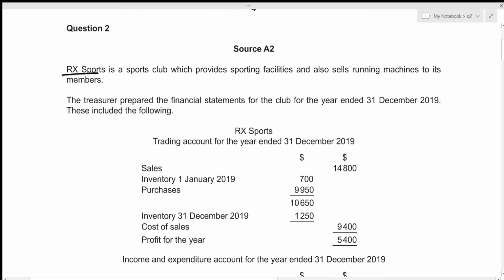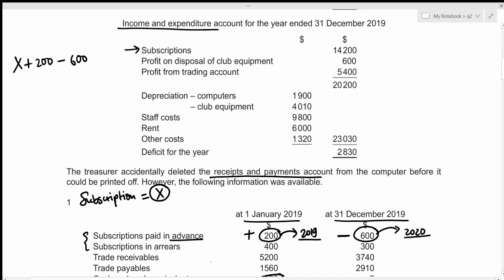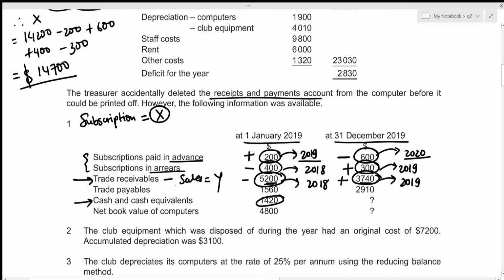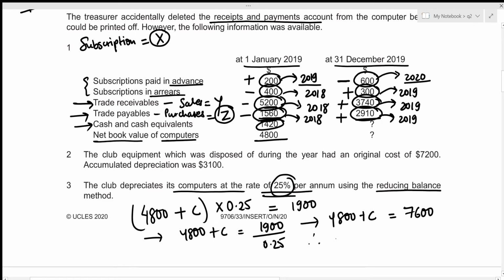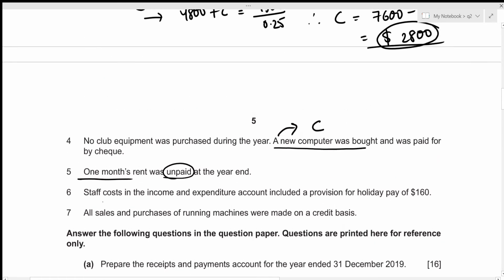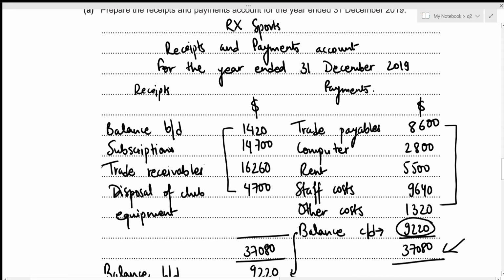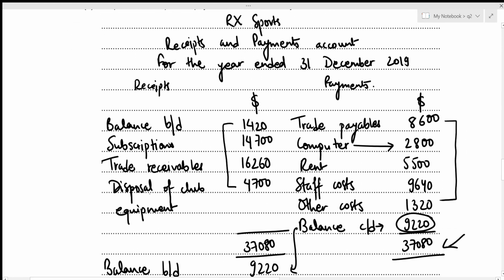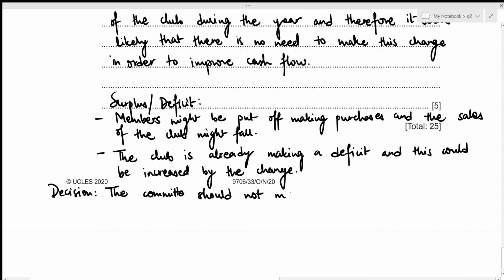A Level Accounting October November 2020 Paper 33 9706/33 Question 2